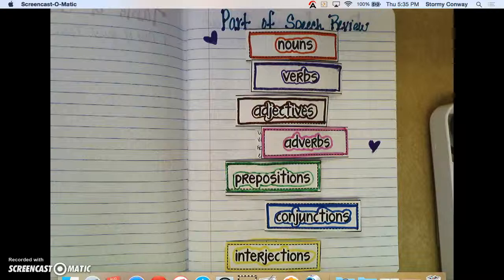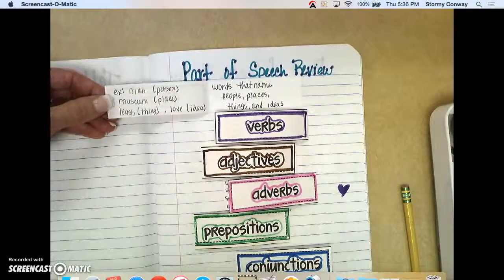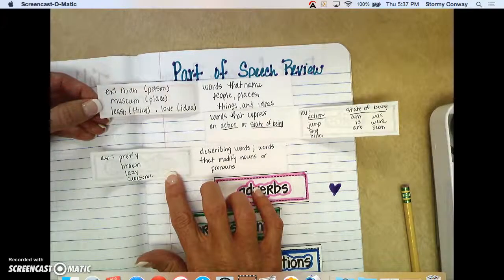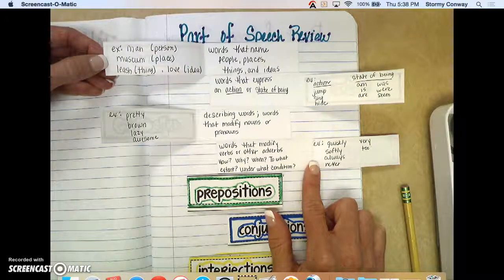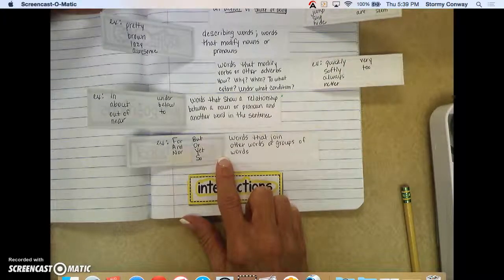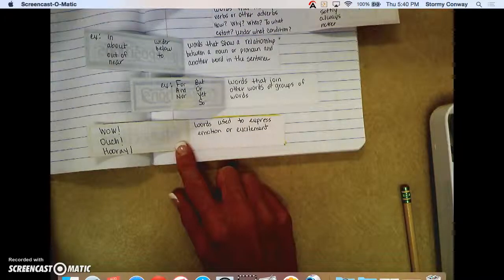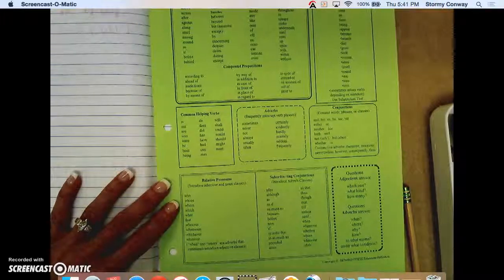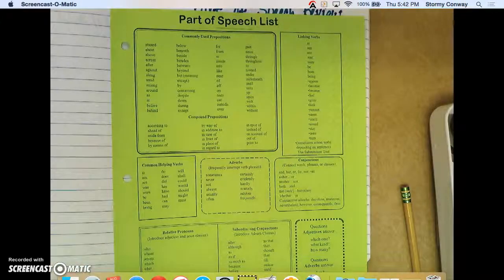Part of Speech Review